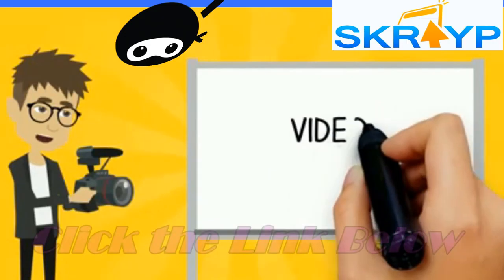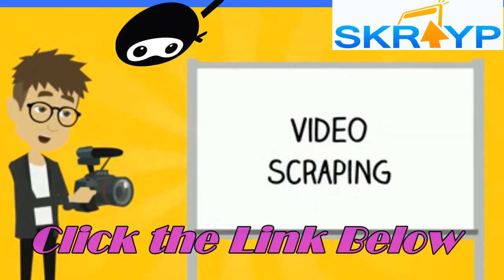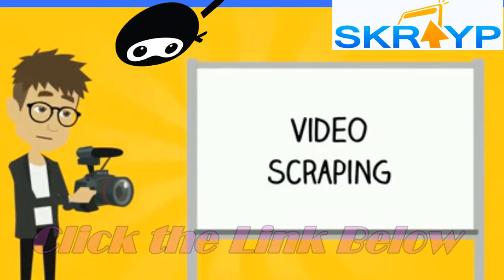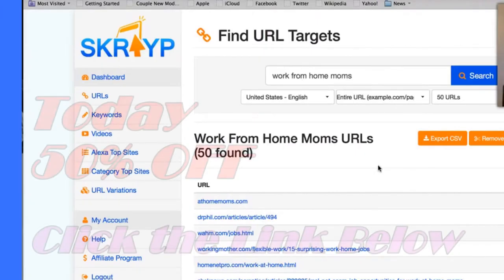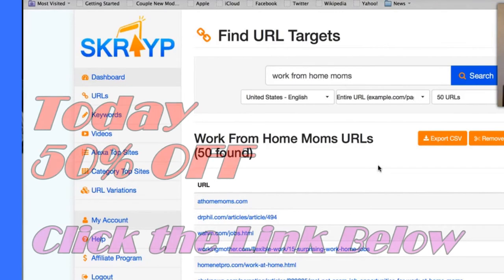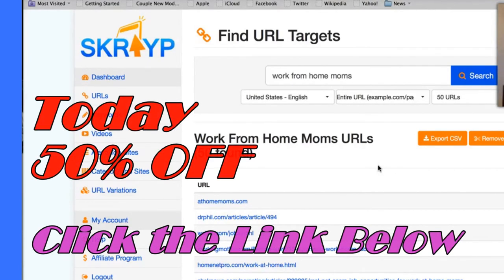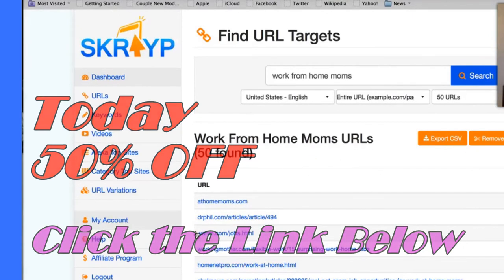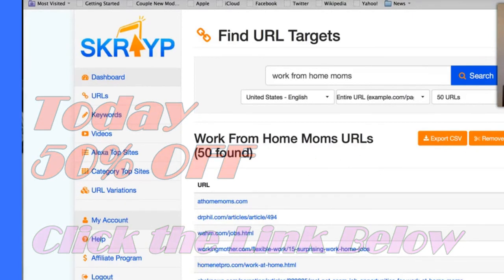Niche Scraper Video Software REVIEW